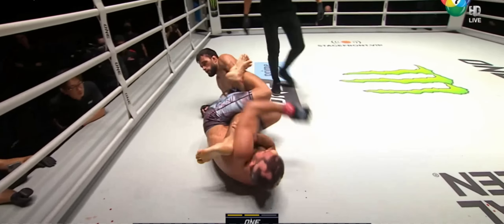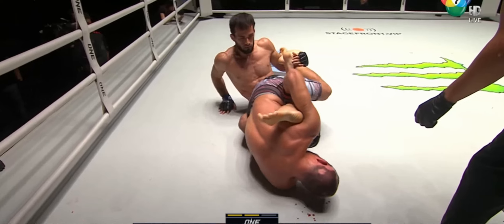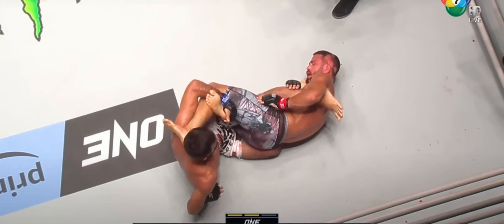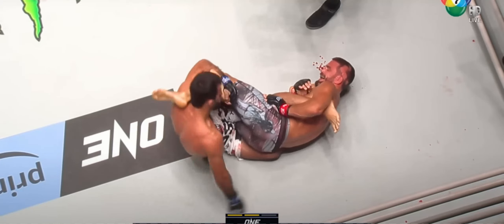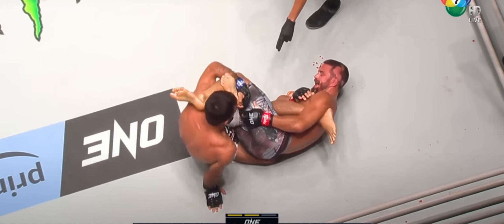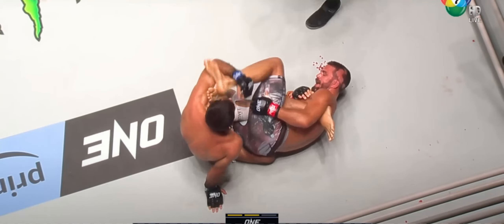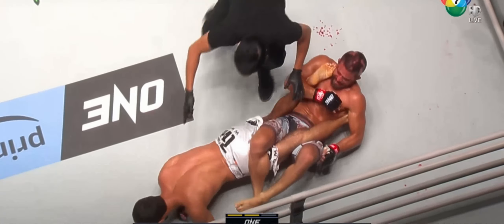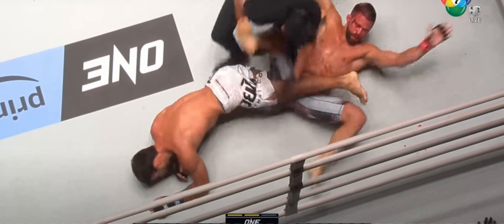Garry Tonon Victor Roll to Kneebar breakdown (this week in MMA & ADCC)